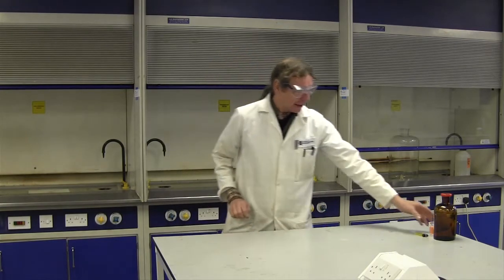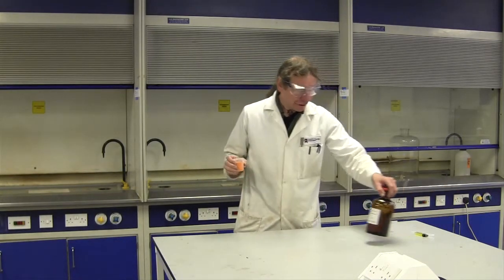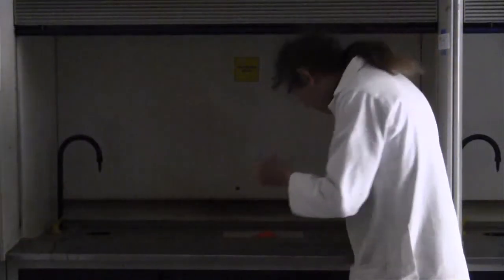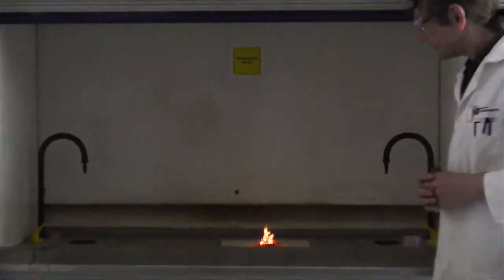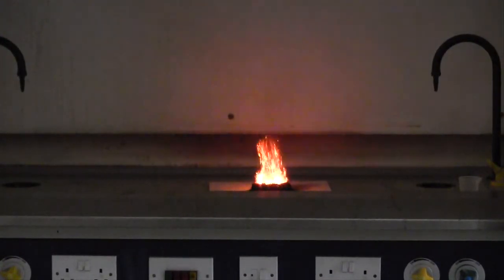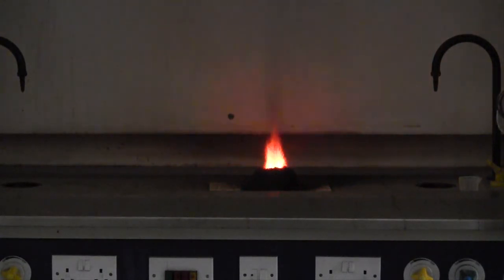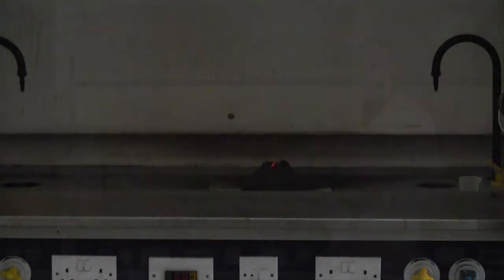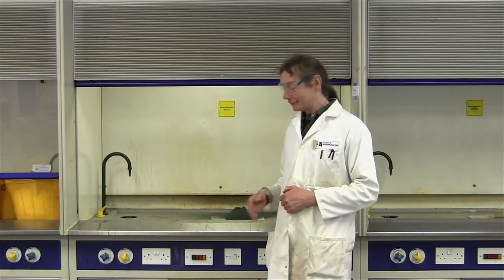Does it fizz or does it bang? Ammonium Dichromate and Alcohol.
University of Wolverhampton Professor, Craig Williams asks what happens when Ammonium Dichromate and Alcohol are mixed together - do they fizz or do they bang?